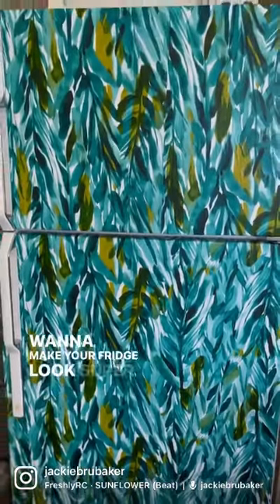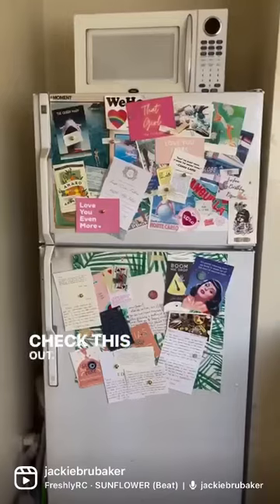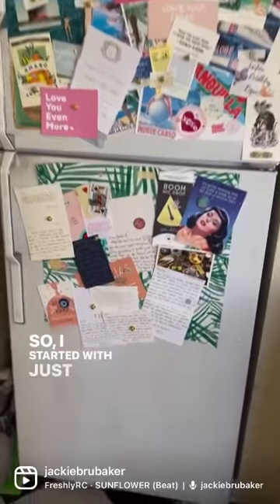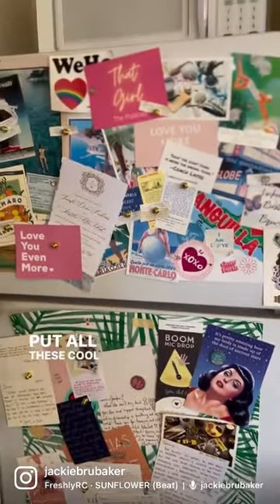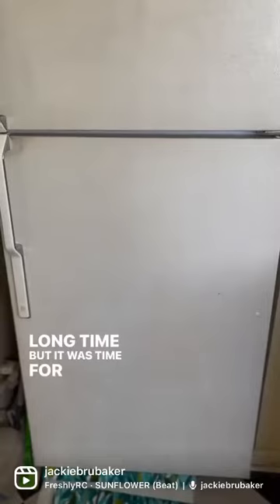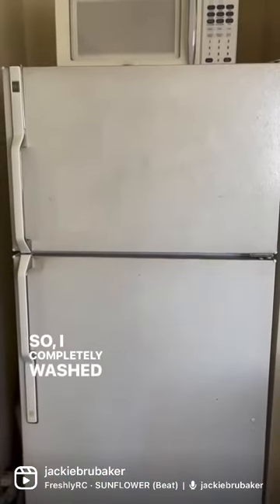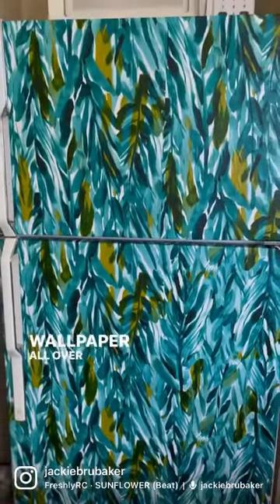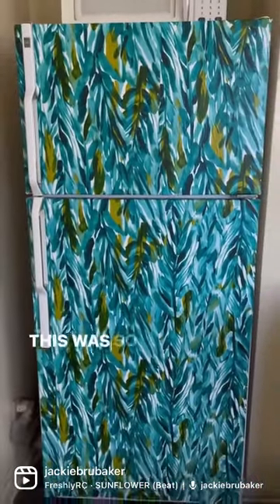Reluctant Housewife: Fridge Makeover